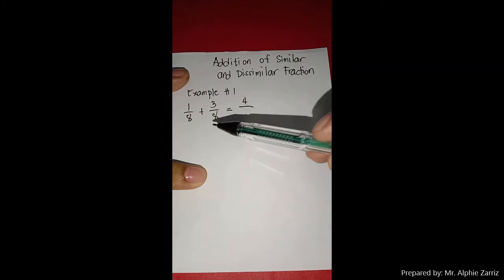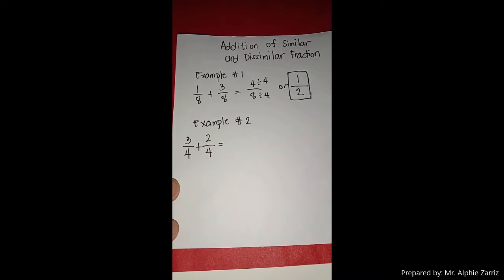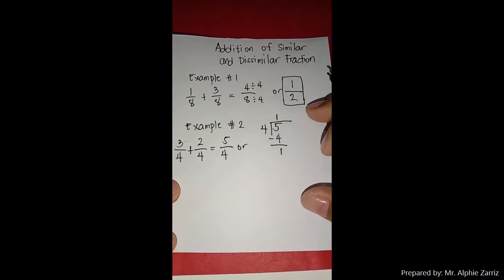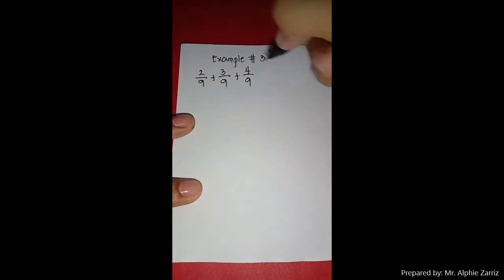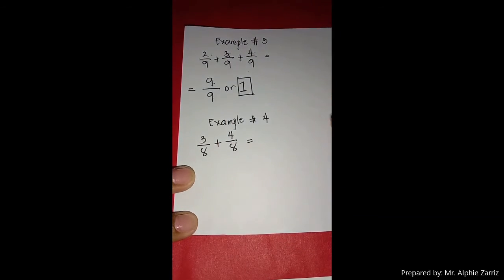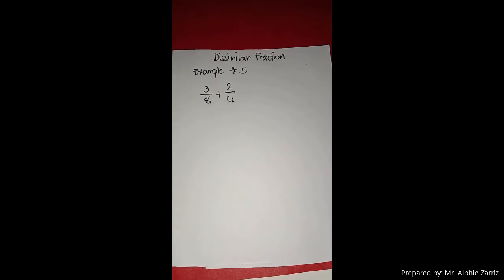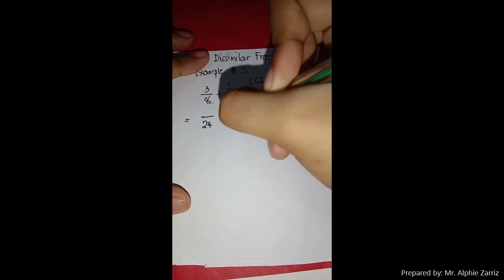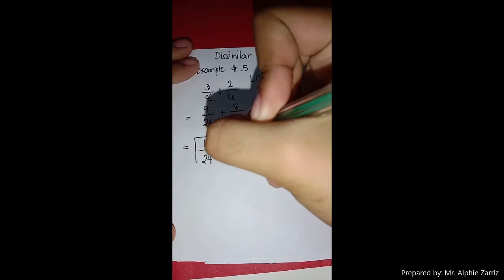Lesson 1: Adding Fractions (Grade 4)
The students will learn how to add similar fractions and dissimilar fractions